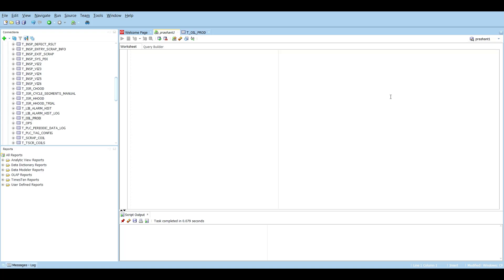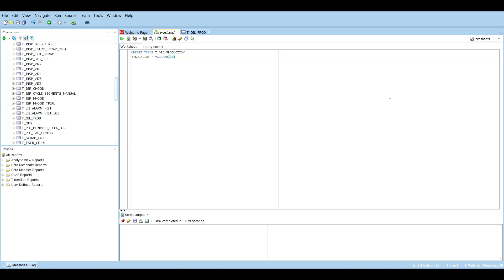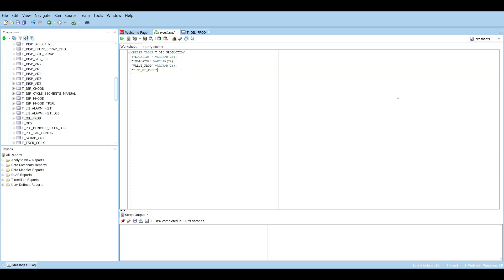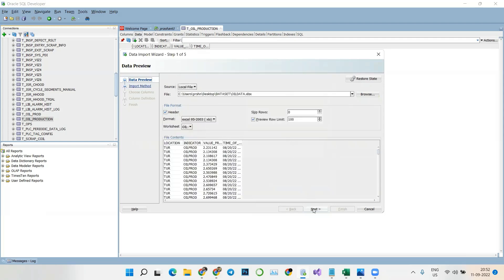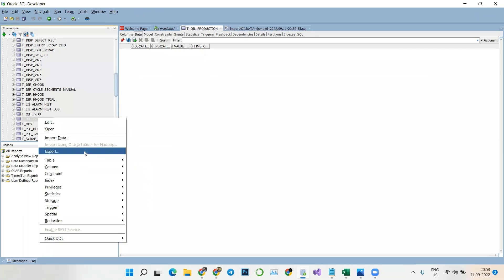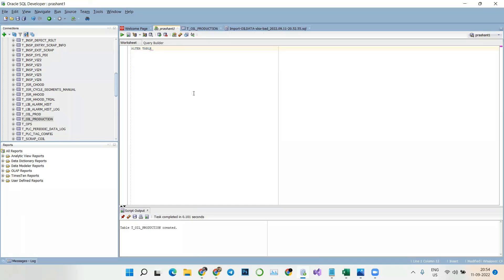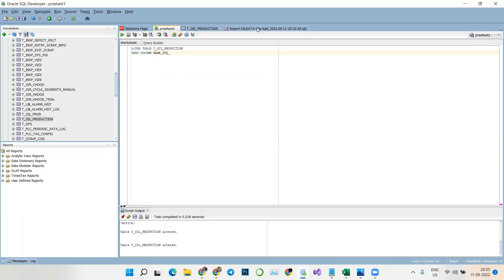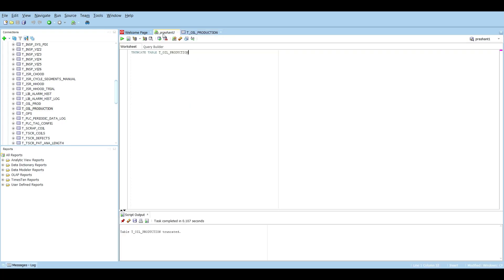P2 LEC-1 : BASIC SQL QUERIES (Part-1)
This video contains the BASIC SQL queries
1. Query for Creation of Table: Followed by importing the Dataset in Database
2. Query for  Deletion of Table
3. Query for Truncating a table
4. Query for Altering a table
a). Query for  Adding a Column
b). Query for  Dropping a Column
 that would be used further in the course that how are they used in Python.

Pre-Requisite (Specially for beginners):
Complete installation of Oracle DB and then connection with SQL Developer
Please create a DB and connect it with SQL Developer to have a hands on practice of complete playlist